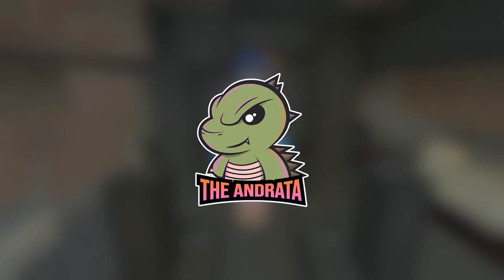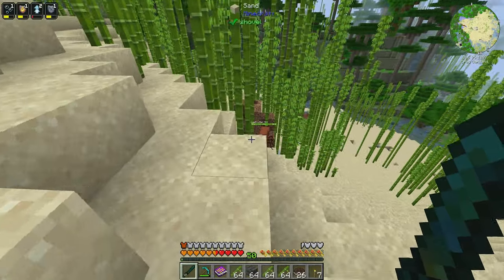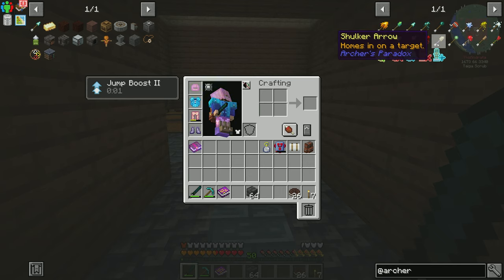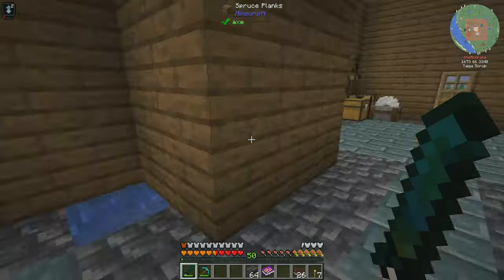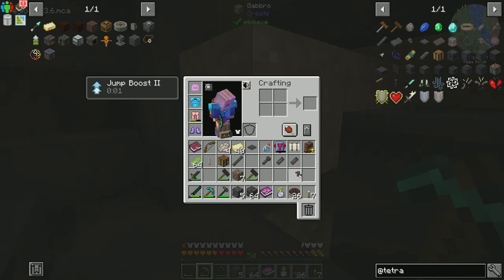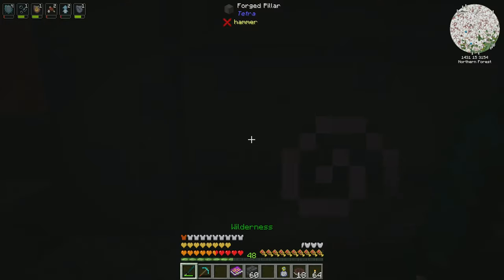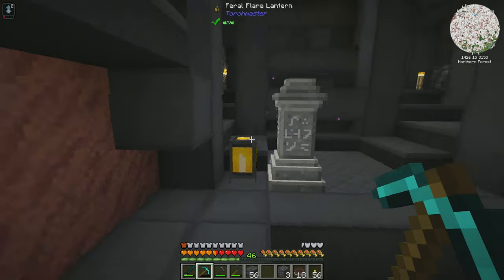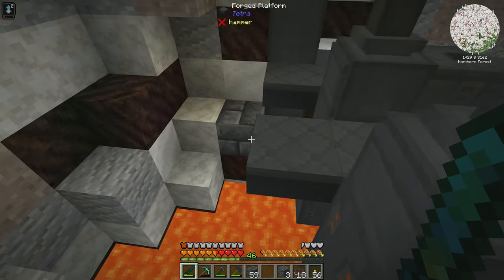Enigmatica 6 Expert EP23 | Even More Tetra! | Minecraft 1.16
Today we continue our deep dive into Tetra and start working towards crafting an awesome bow!

✱ MODPACK INFO ✱

Seed:
-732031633 (created with pack version play test version updated 03/10/2022)

✱ PC SPECS ✱